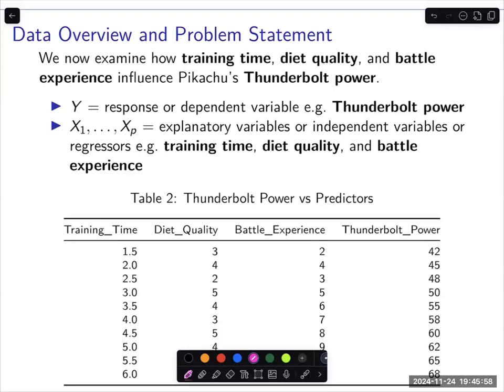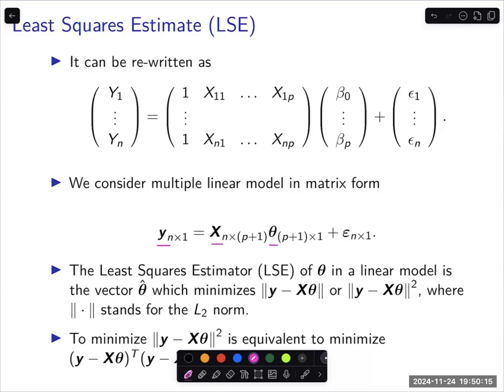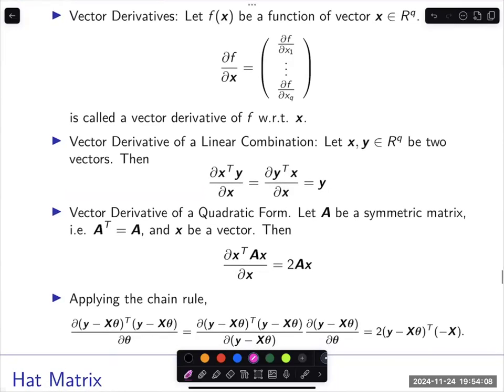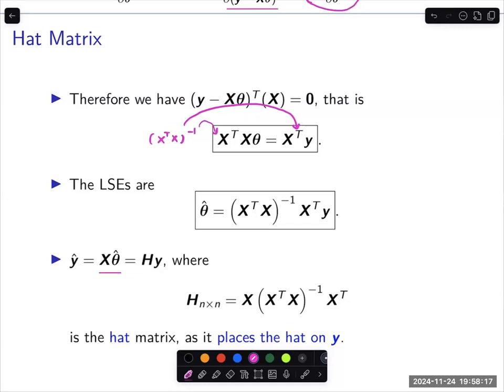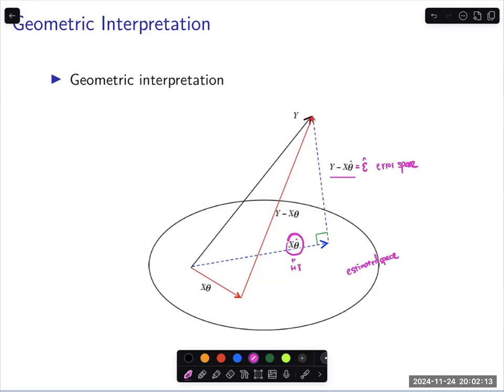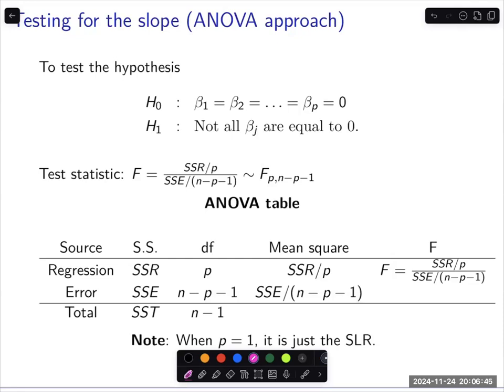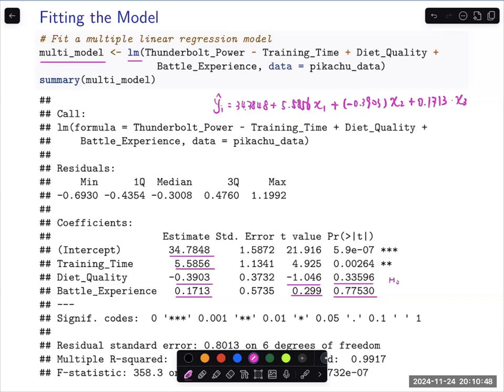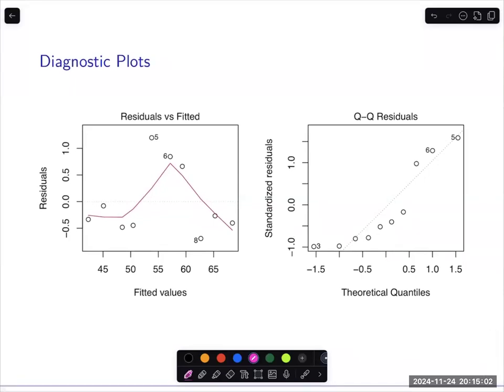Linear Regression Part II Multiple Linear Regression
This is part of UTSA's STA 3523 class.